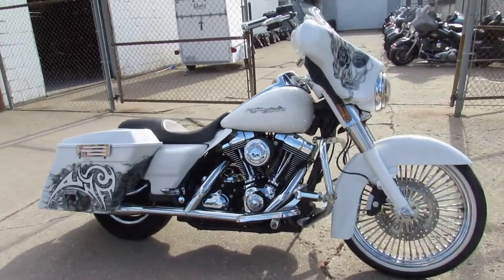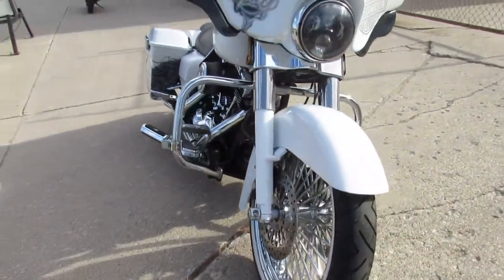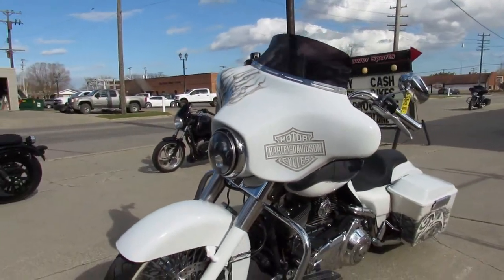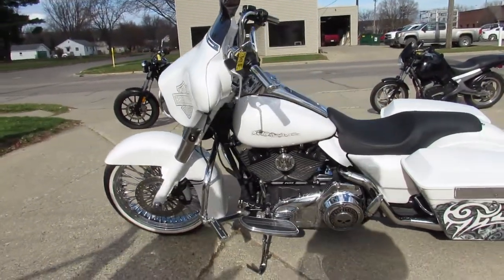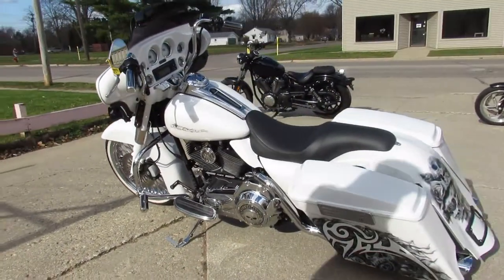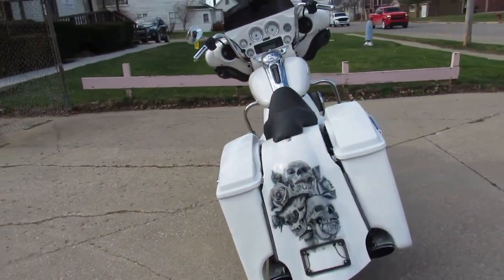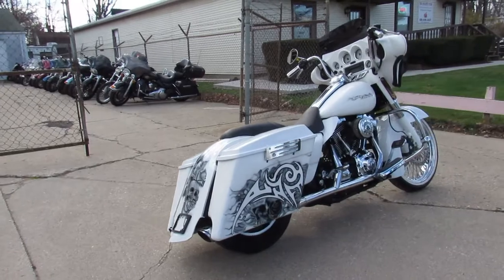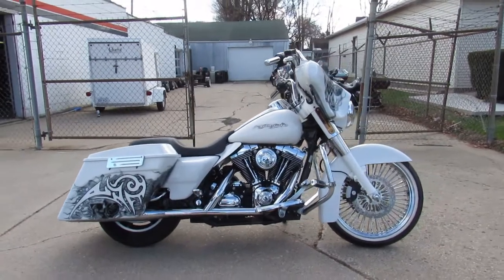2008 HARLEY STREET GLIDE STREET GLIDE FLHX U5335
USED HARLEY DAVIDSON STREET GLIDE FOR SALE WITH ONLY 36,406 MILES! CHECK OUT THIS BIG WHEELED BAGGER WITH CUSTOM PAINT DONE RIGHT! THIS ONE IS A MUST SEE!! 21 INCH FAT SPOKE CHROME WHEEL, EXTENDED SADDLEBAGS, EXTENDED REAR FENDER, WILLIE G PACKAGE AND THE VANCE & HINES EXHAUST MAKES THIS STREET GLIDE SOUND AS COOL AS IT LOOKS! TURN HEADS EVERYWHERE YOU GO!